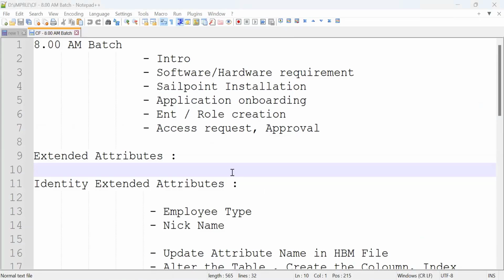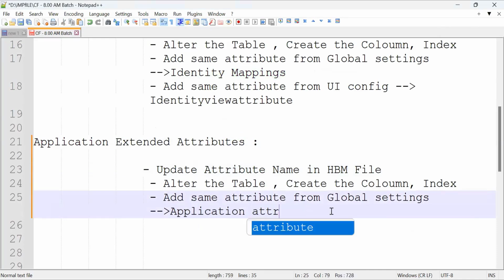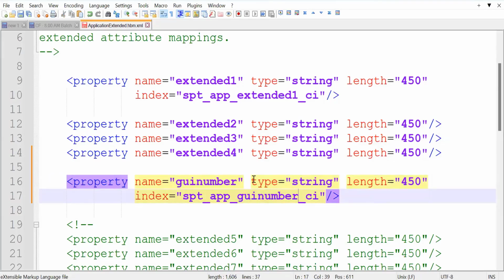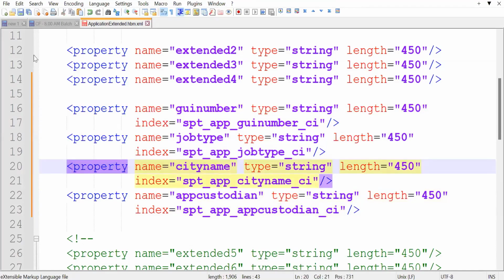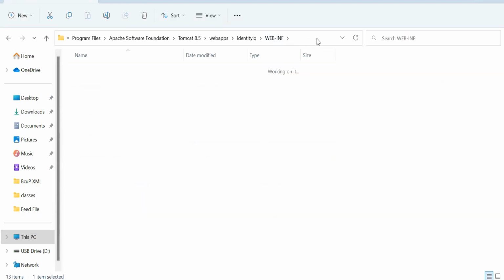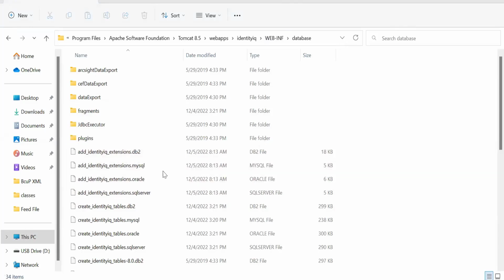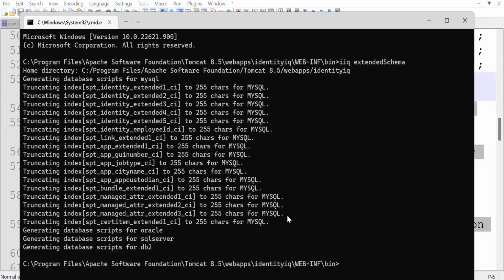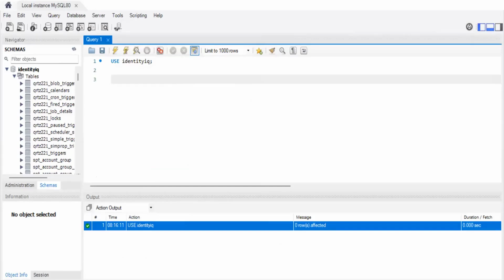Application attributes in Sailpoint | Attribute Mapping in Sailpoint | SailPoint Tutoial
What you'll find here:
24*7 tool access
Live-training sessions
Certification Guidance

In this SailPoint Tutoial video, you will learn the following aspects:
Sailpoint Extended Attribute Creation : Sailpoint Identity Mappings and Extended Attributes : Sailpoint Hibernate File Update : Database Table Alteration in Sailpoint : Global Settings and Attribute Addition in Sailpoint : Sailpoint GUI Number Attribute : Sailpoint Job Type Attribute : Sailpoint City Name and Application Owner : Sailpoint Database Script Execution : Sailpoint Attribute Creation in MySQL Workbench

What is this SailPoint Tutoial all about?
Sailpoint The following are the 10 steps summarizing the given text

1. Update the attribute in the Hibernate file.
2. Alter the table using the iQ extended schema command.
3. Add the attribute from global settings instead of identity mappings.
4. Create the attributes in the database by copying and modifying an existing attribute.
5. Update the GUI number attribute's type, length, and create an index for it.
6. Add job type, city name, and custodian attributes.
7. Update the database file and check the timestamp to confirm that the changes have been made.
8. Generate a SQL script file using the iQ extended schema command.
9. Add the GUI number, job type, city name, and custodian attributes to the PT underscore application table, along with an index.
10. Use the MySQL workbench to execute the changes made to the database.